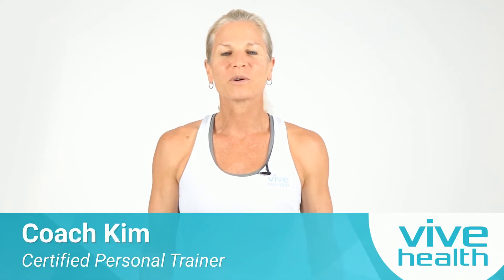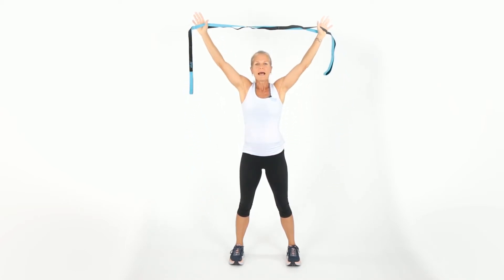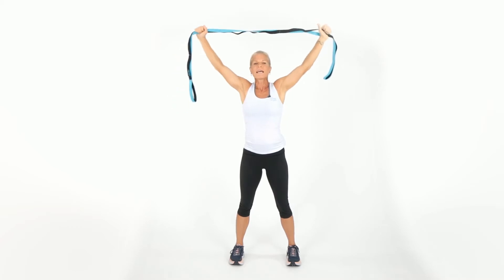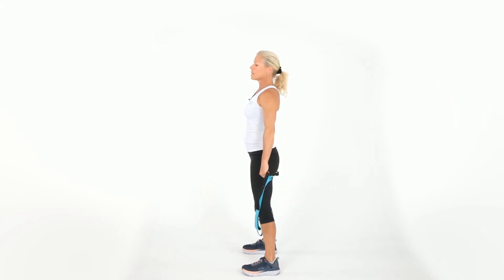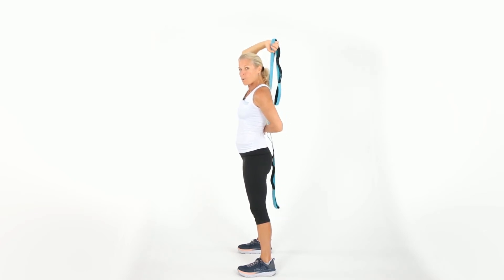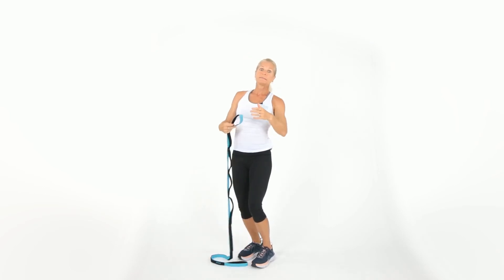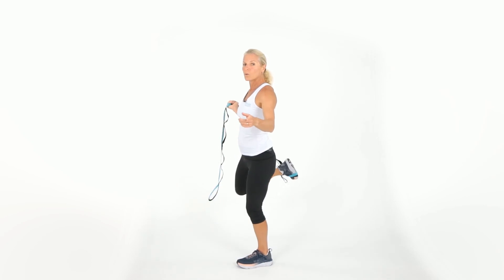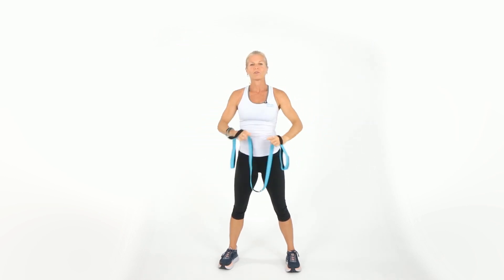Standing Stretches Using a Stretch Strap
Watch and follow along with Coach Kim, Certified Personal Trainer, as she walks us through some awesome standing stretch strap exercises for your shoulders, back, legs, and more! These are perfect to do before a workout, run, or just to get your day going!

Benefits of stretching at the start of your day:
▫️Increases blood flow to your muscles
▫️Improves your posture
▫️Helps to heal and prevent back pain
▫️Great for stress relief
▫️Helps calm your mind